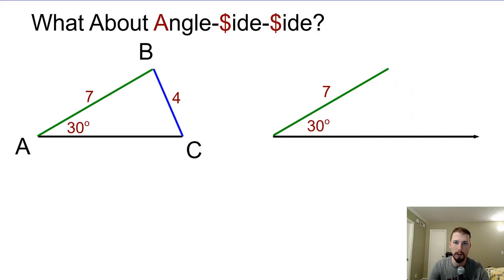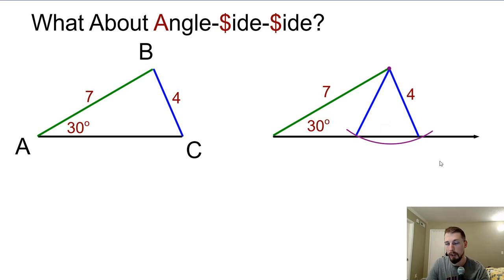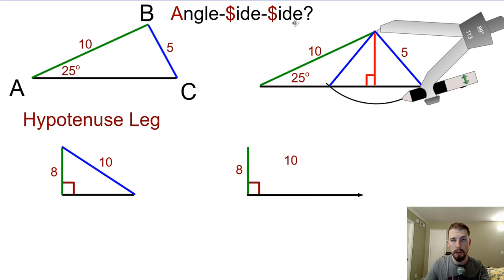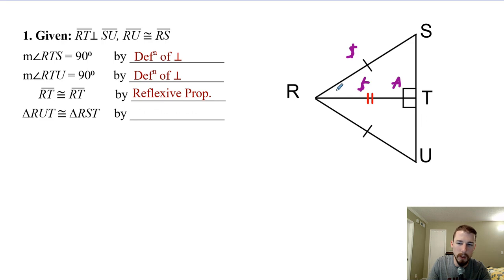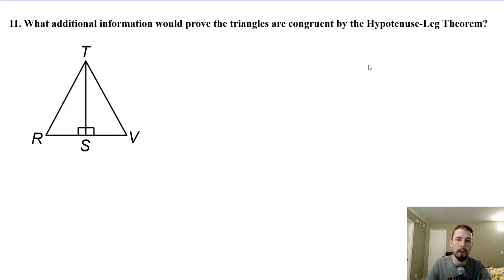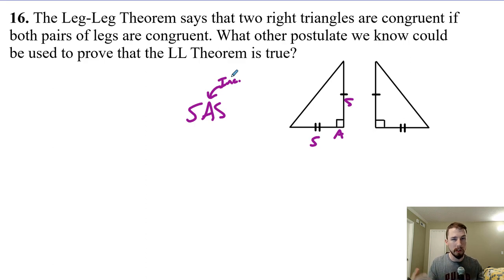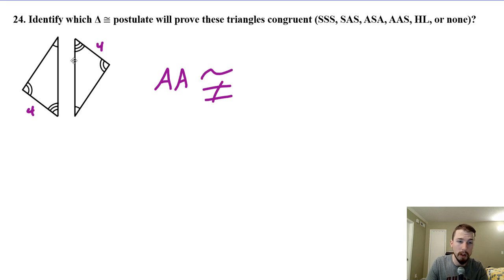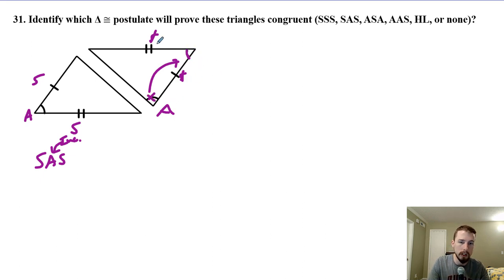5-6 Hypotenuse Leg Theorem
1. 4:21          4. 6:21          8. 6:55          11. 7:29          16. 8:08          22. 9:00
24. 10:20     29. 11:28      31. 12:17
Why you should complete your homework 13:39